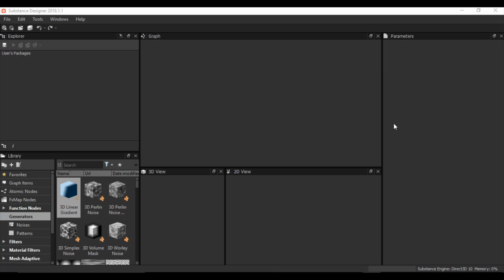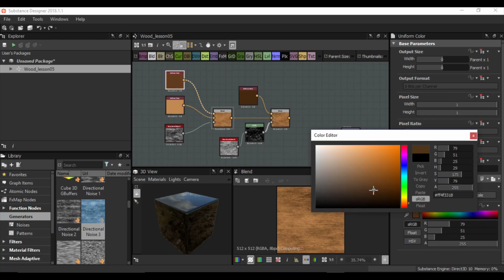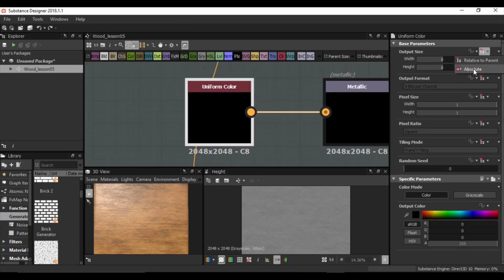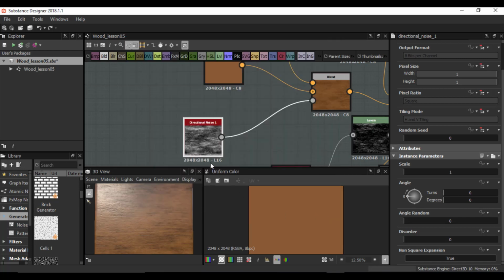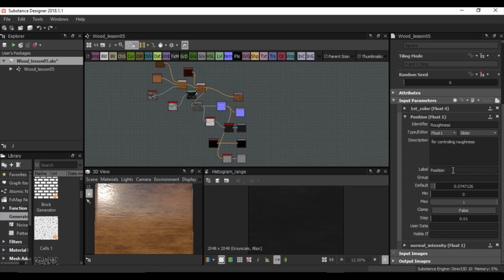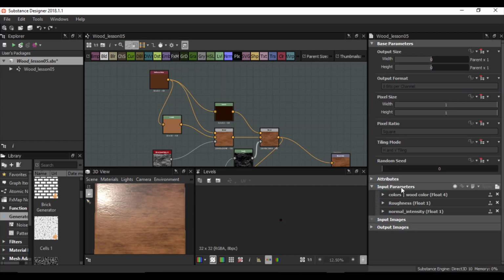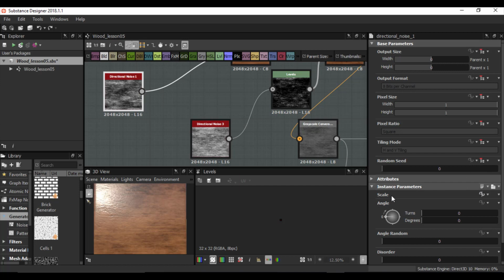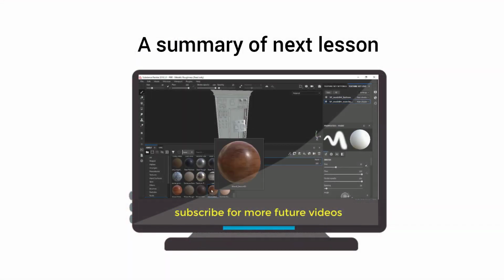lesson 05 creating inputs by exposing and functions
in this lesson of mastering substance designer I will show you how to create input tweaks either by exposing parameters in nodes or create custom tweaks by functions .